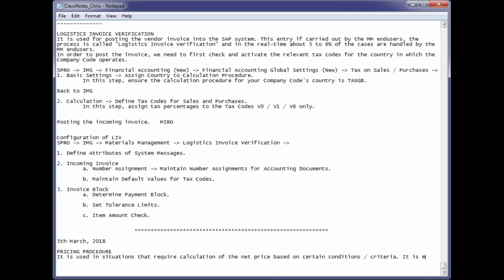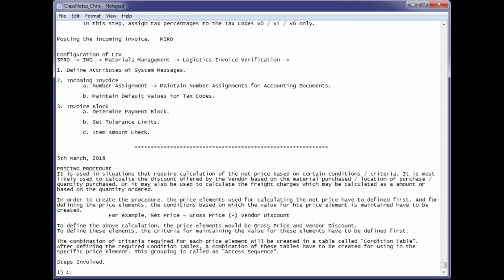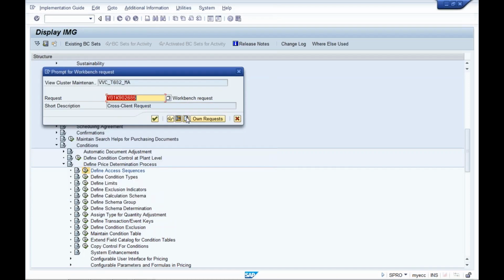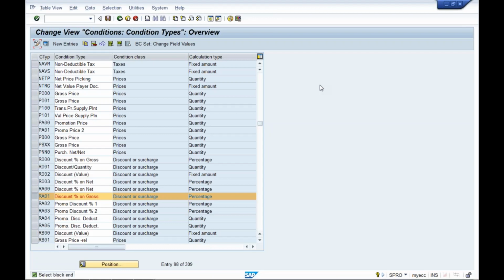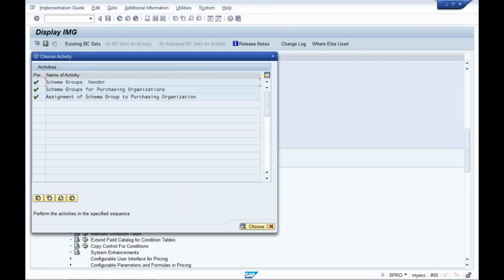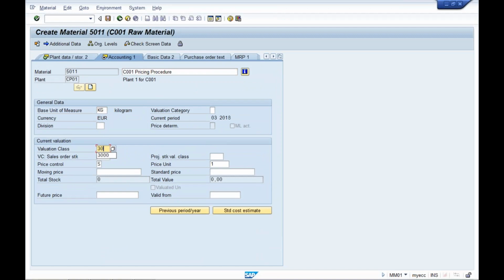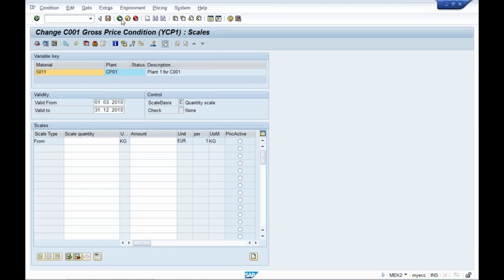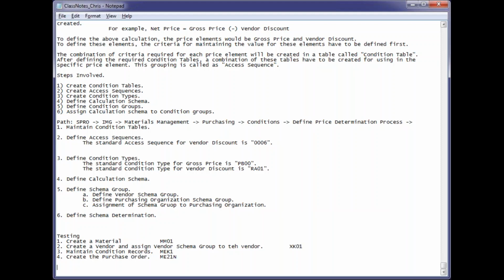Overview of SAP MM | SAP MM Training & Certification | SAP Materials Management | Uplatz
| This is a session on the Overview of MM under SAP MM Training & Certification program by Uplatz. We Offer Training In All SAP Technical & Functional Modules.

In the SAP MM (Materials Management) module, understanding the intricacies of price calculations and schema groups is crucial for efficient procurement and inventory management. The SAP MM Training & Certification course delves deeply into these aspects, demonstrating how to configure and utilize calculation procedures to manage vendor discounts and net pricing effectively. By learning how to set up schema groups and linking them with purchasing organizations, participants gain the skills to ensure that pricing calculations are correctly applied in various procurement scenarios. This detailed approach ensures that you are well-prepared to handle complex material management tasks and optimize procurement processes within SAP MM.

The SAP MM Training & Certification program provides comprehensive insights into materials management, from setting up calculation procedures to creating schema groups tailored to organizational needs. With practical examples and hands-on exercises, you'll be able to master the core functionalities of SAP MM and apply this knowledge to real-world situations.

SAP MM (Material Management) is a module of the SAP Enterprise Resource Planning (ERP) package that is used for Procurement Handling and Management. SAP MM is a material management tool that can help automate and streamline corporate Procurement Handling and Inventory Management (in other words it is about managing resources). Materials management is integrated with other modules such as SD, PP, and QM.

1. INTRODUCTION TO ERP
a. ERP Definition
b. Characteristics of ERP
c. Products of ERP
d. Benefits of using ERP

2. INTRODUCTION TO SAP
a. SAP History
b. SAP Product line
c. New Products of SAP
d. Relation of New SAP Products with the core product
e. Industry-specific Products
f. Type of SAP Projects
g. Type of SAP Roles
h. The architecture of SAP
i. System Landscape
j. Types of data used in the SAP system

3. INITIAL SCREENS
a. How to login to the SAP system
b. SAP Client / GUI
c. SAP Session - What it is
d. How to open a new Session
e. Create new Sessions
f. Navigation between Sessions
g. Transactions and Activities
h. Shortcuts or Transaction Codes
i. SAP Easy Access screen
j. SAP IMG screen
k. Difference between Easy Access and IMG screens

4. ENTERPRISE STRUCTURE
i. What is Enterprise Structure
ii. The different types of Enterprise Structure
iii. Company structure in real-time
iv. Company structure for each process
v. MM Structure against other process structure
vi. Enterprise Structure terms in real-time against those used in the SAP
system
vii. Definitions of the elements of enterprise structure
viii. Creation of Enterprise Structure elements in the SAP system
a. Group
b. Company
c. Plant
d. Store
e. Purchasing Department
f. Valuation Area
g. Controlling Area
ix. Assignment of the Enterprise Structure elements in the SAP system
a. Assign Company to Group
b. Assign Plant to Company
c. Assign Store to Plant
d. Assign Purchasing Departments
e. Assign Controlling Area

5. MASTER DATA
a. Basics of Master Data
b. Significance of Master Data
c. Usage of Master Data

I. Material Master
i. What is Material Master
ii. Views
iii. Subscreens
iv. Fields
v. Maintenance of material data in the SAP system
vi. Prerequisites for creation of Material Master Record
vii. Creation of Material Master Record
viii. Changes to Material Master Record
ix. Other end-user activities in Material Master
x. Configuration of Material Master

6. Purchasing

7. Inventory Management

8. Special Procurement Process / Special Stocks

9. External Services Management

10. Valuation and Account Determination

11. Logistics Invoice Verification

12. Pricing Procedure

13. Batch Management

14. Output Determination